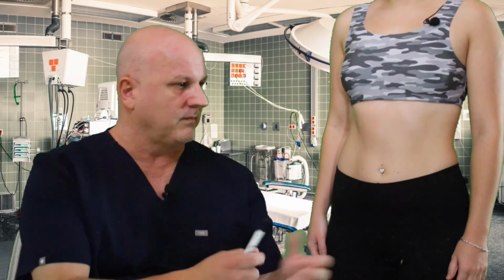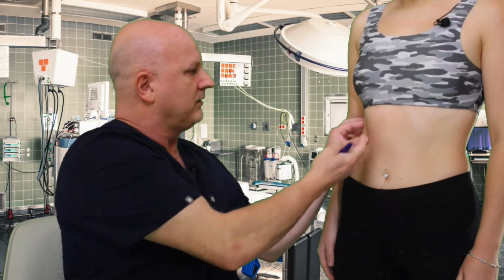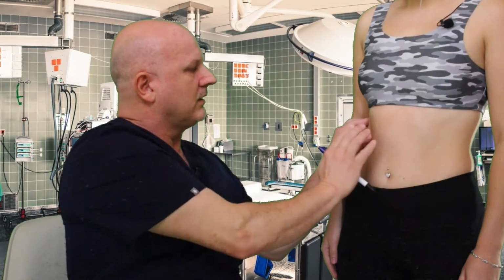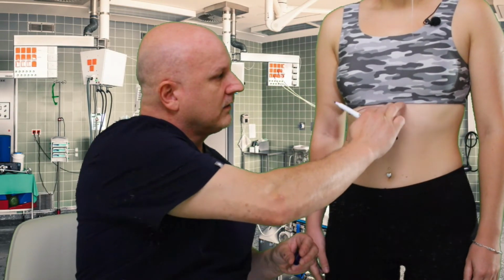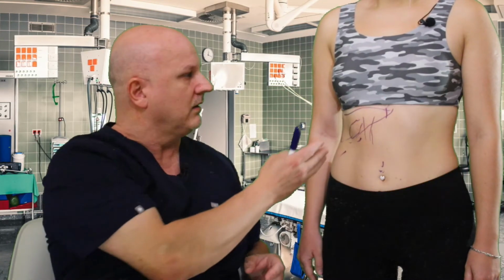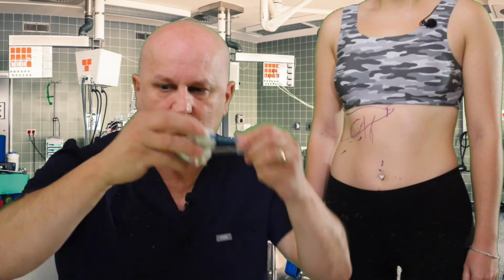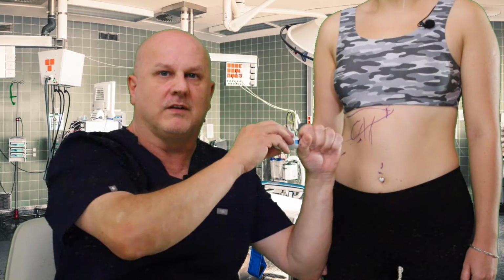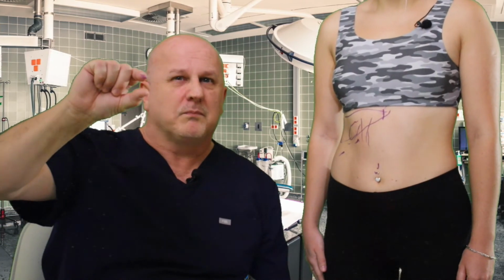PAINFUL GALLBLADDER? (Is she safe?) RN EXPLAINS REMOVAL OF GALLBLADDER ON YOUNG GIRL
This video takes you from the symptoms of gallbladder disease to the removal of the gallbladder. The various steps involved as well as informative information. Myths debunked regarding gallbladder stories you may have heard. This guy is a little goofy but with good information. He appreciates the audience.